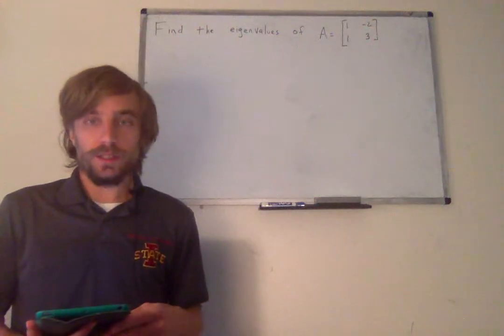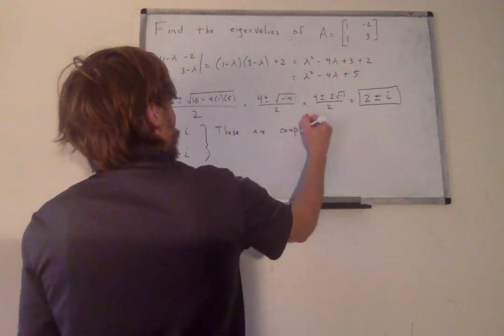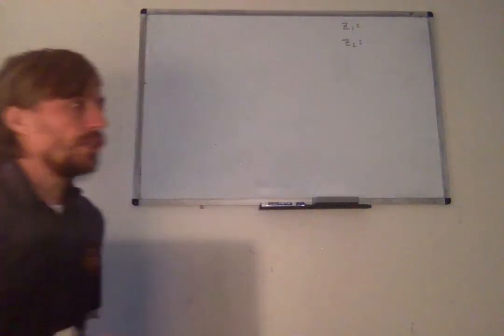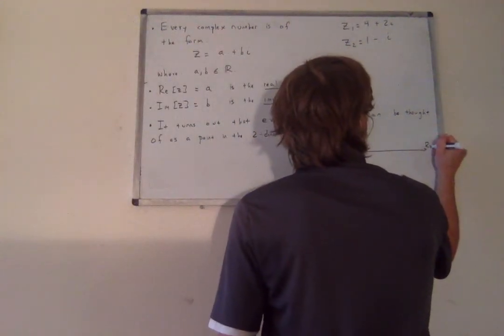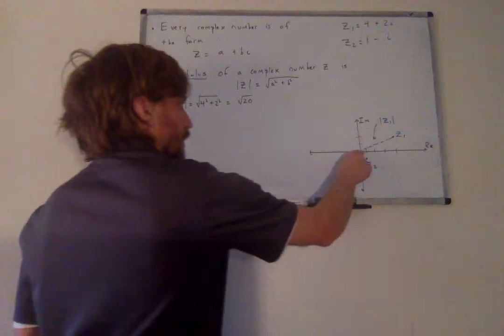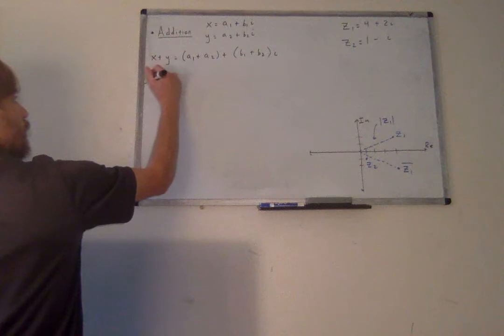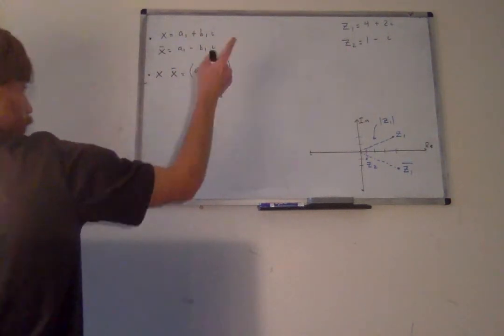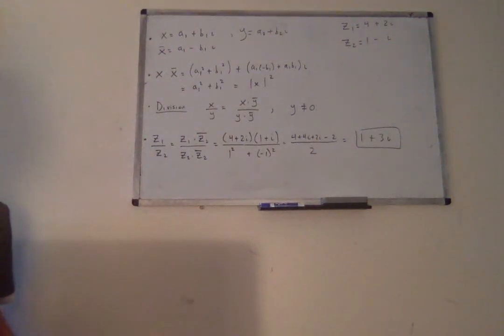Section 5.5 - Complex Eigenvalues - Lecture 1